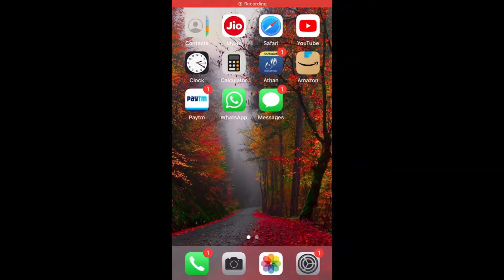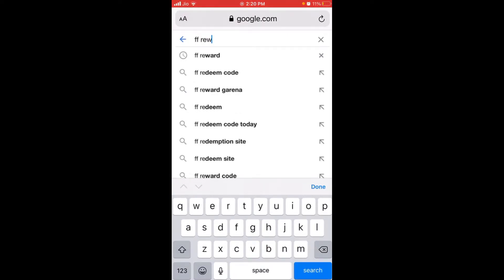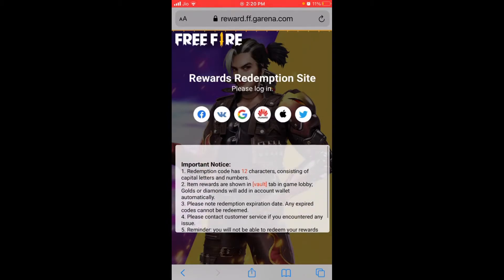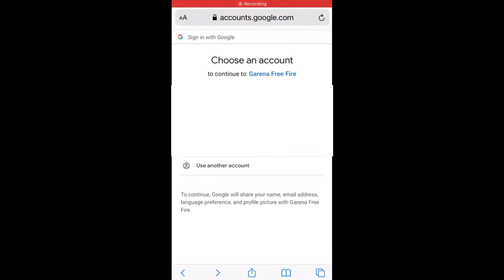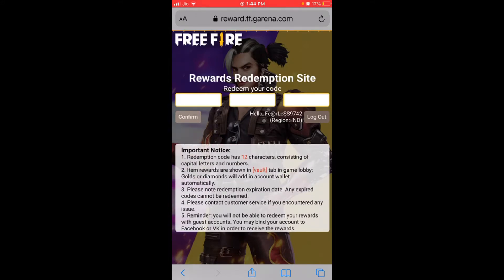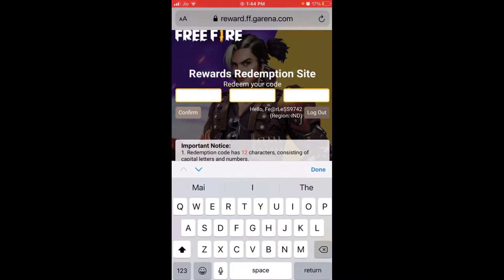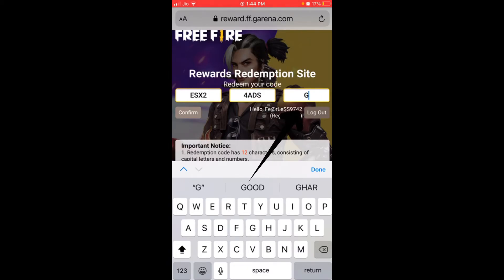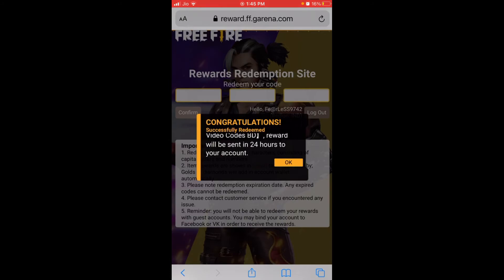How To Get Guitar In Free Fire l TechX Tutorials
The only video you guys need to watch to get that guitar in Free Fire for FREE!!